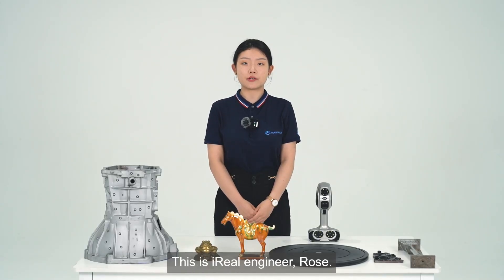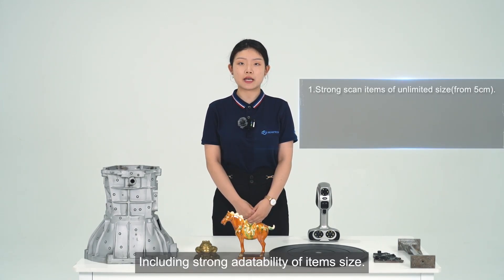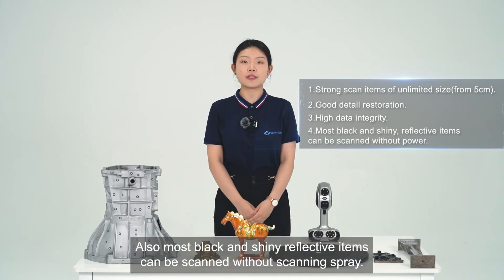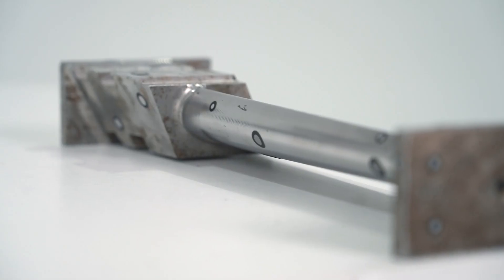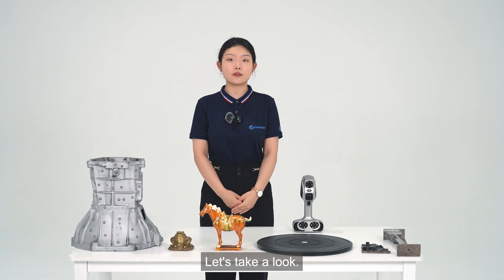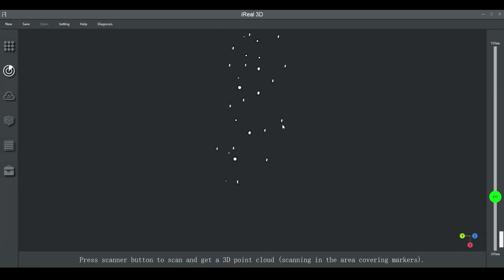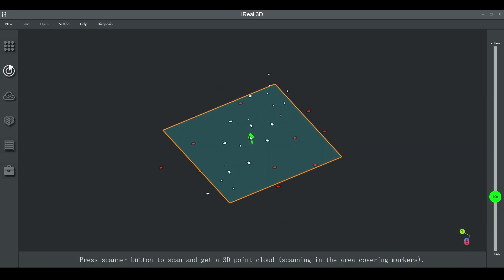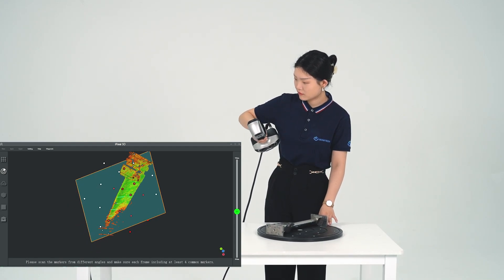iReal M3 Full Scanning Demos From Shiny Metal Surfaces to Objects with Rich and Tiny Details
As the new scanner was released yesterday, its performance and the scan capabilities of the infrared parallel lasers mode become the topic of most concern.

It shows strong 3D data acquisition in the full demo of scanning 6 different objects, even capturing data of the shiny metal parts without needing to treat the surface. Let's get to know more about it!

00:00 - 00:40 Intro
00:45 - 03:00 Scanning demo of the white and reflective metal object
03:05 - 04:05 Scanning demo of the dark and reflective metal object
04:09 - 05:25 Scanning demo of the shiny gold handicraft with rich details
05:28 - 06:45 Scanning demo of the bright yellow ceramic object
06:46 - 07:52 Demo of the scanning speed for the flat object
07:55 - 09:40 Scanning demo of matt silver cylinder to check the capabilities of deep holes and dead angles